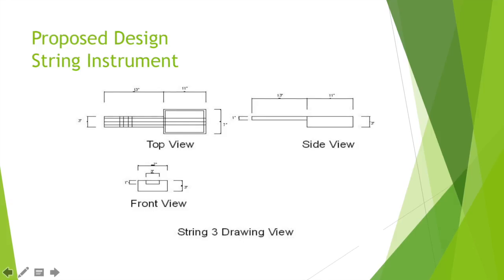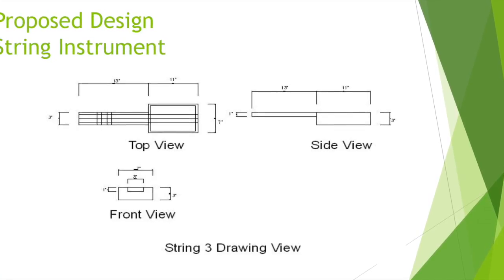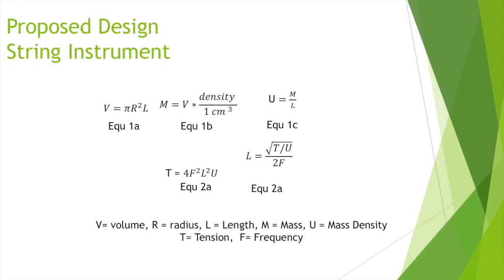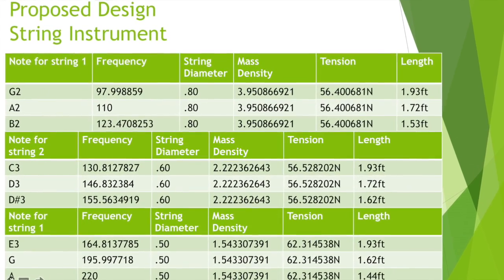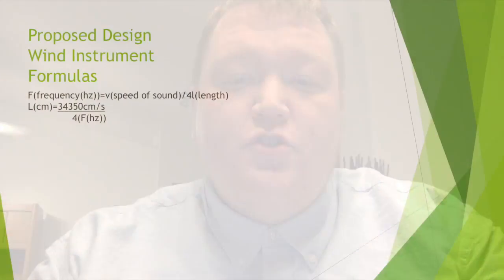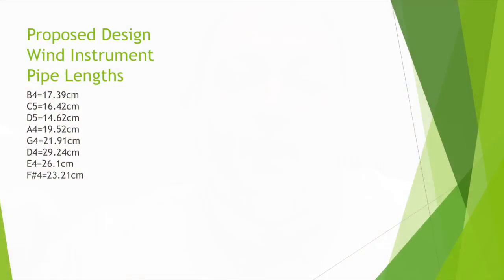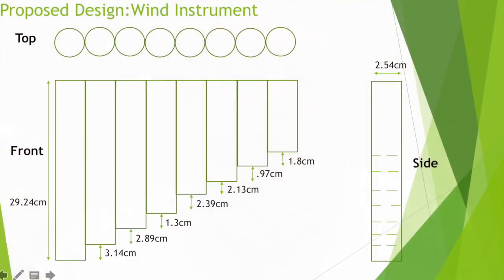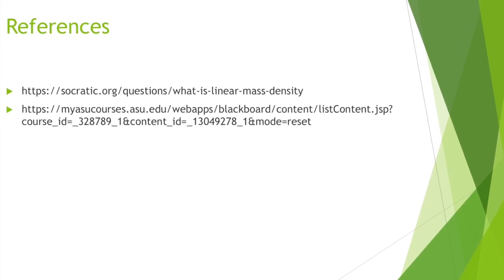Project Proposal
This video is about Project Proposal